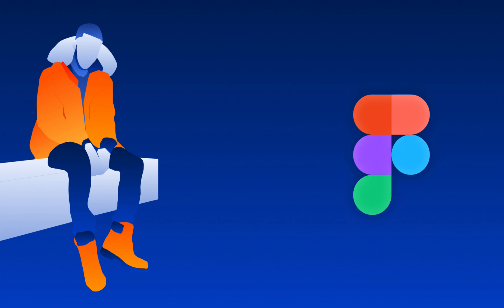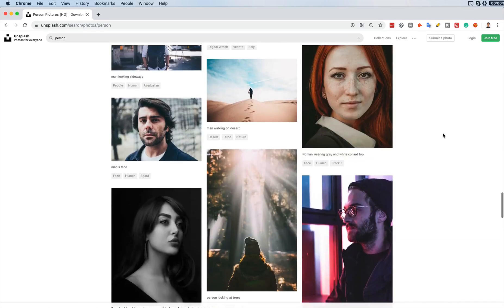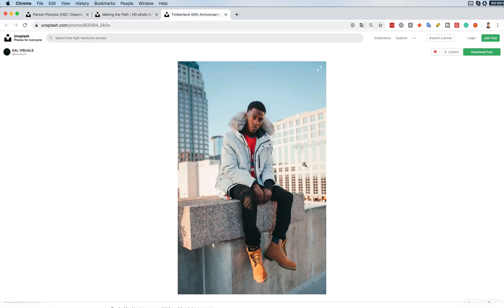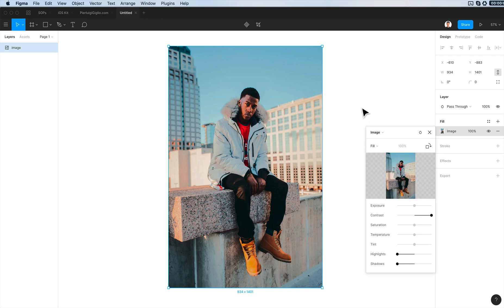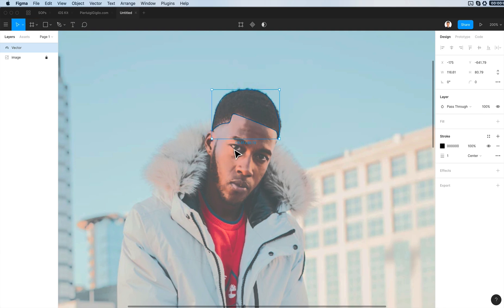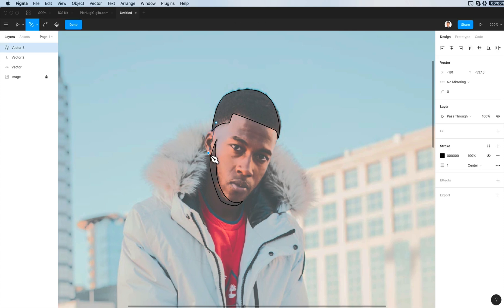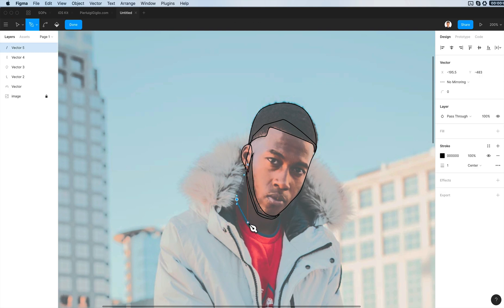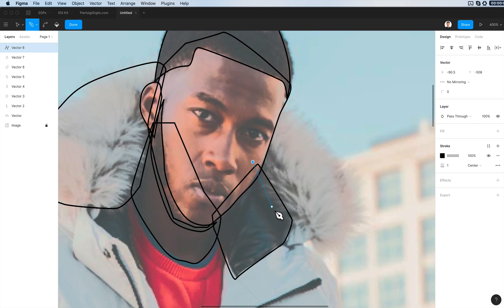Illustrations in Figma: Design Workflow in Figma Tutorial